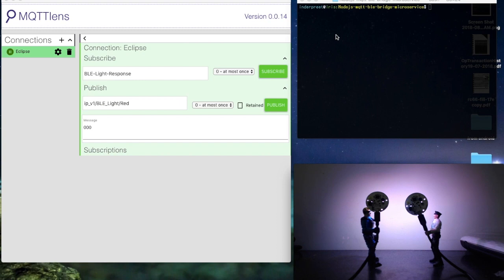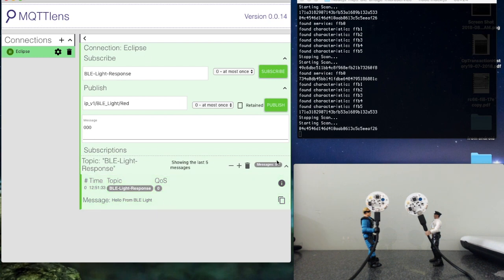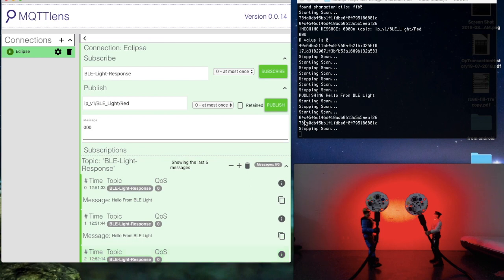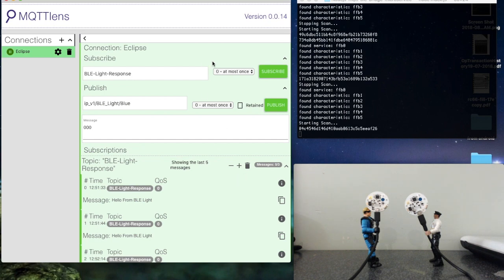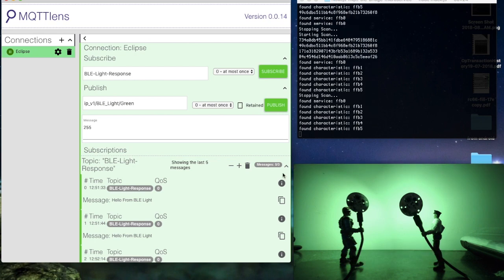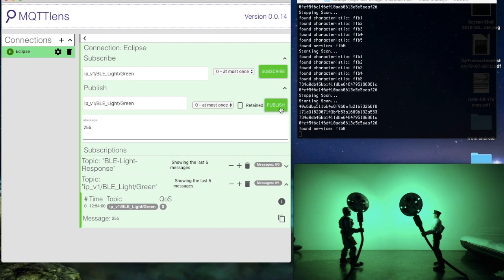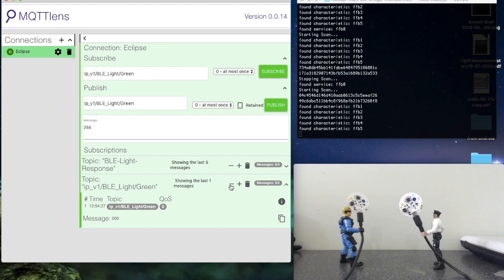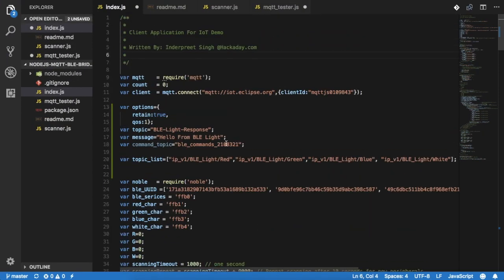IoT With BLE and NodeJS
This is a demo video for a project written in NodeJS. The idea is to connect BLE lights( in this case- Texas Instruments BLE) to the internet using MQTT.